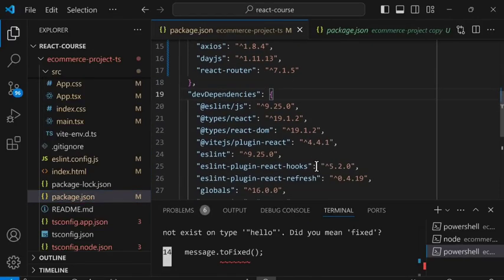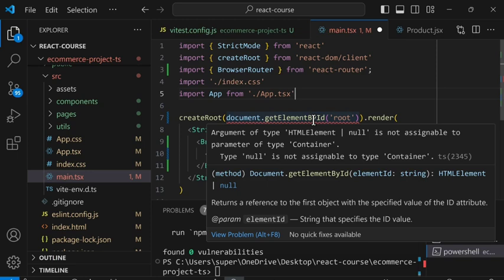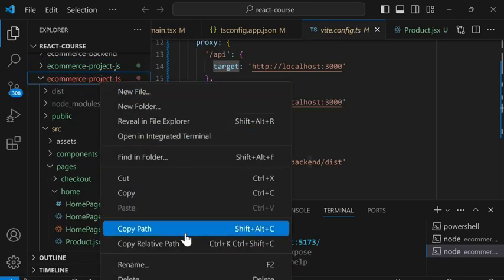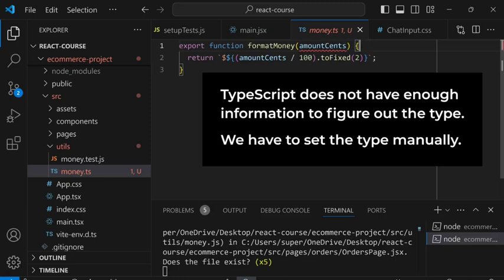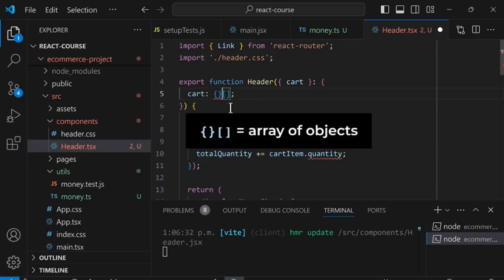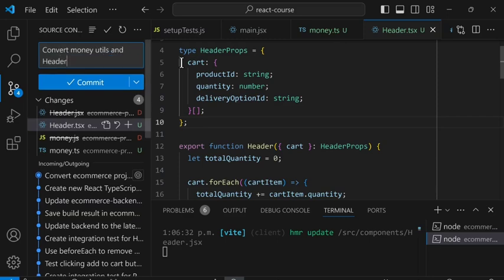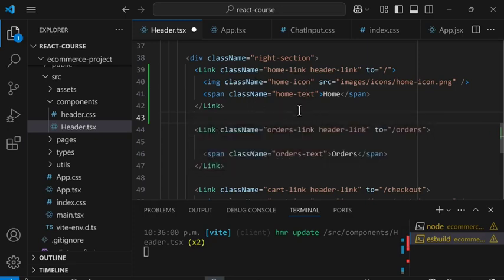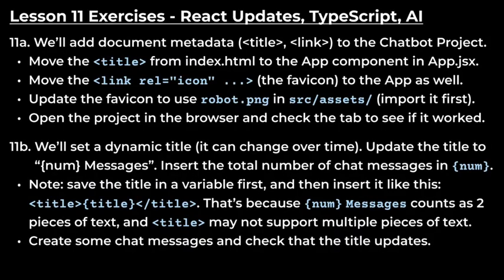React JS part 17 finish